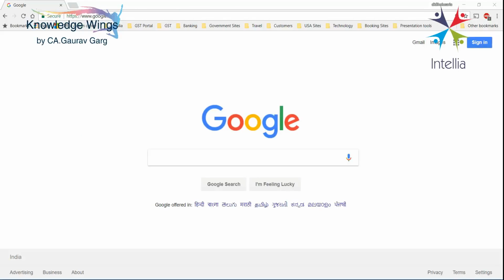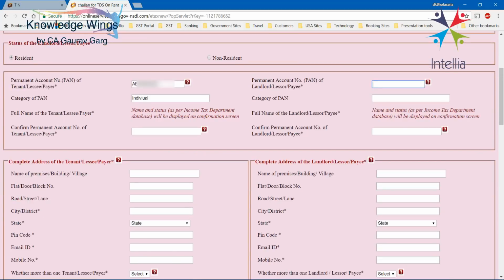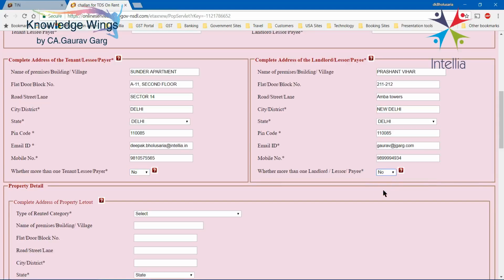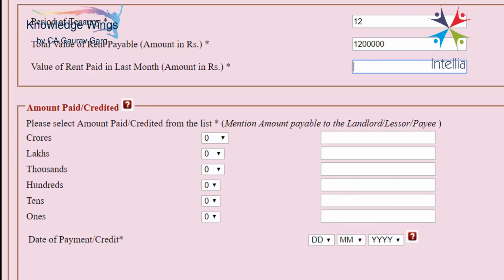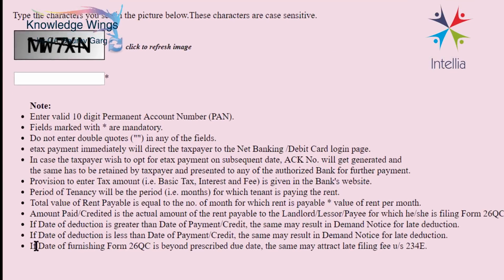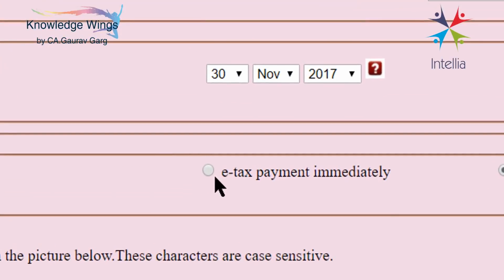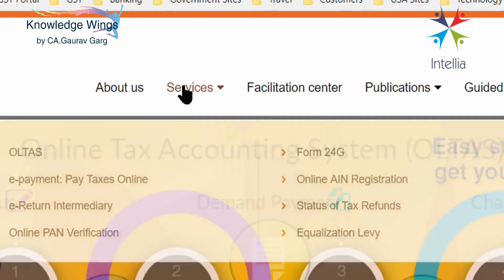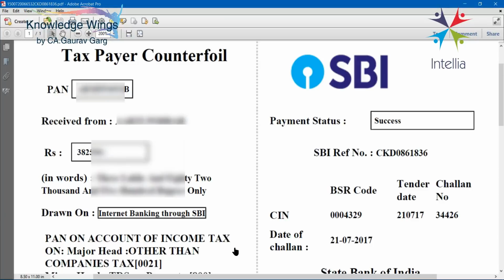Are you paying rent? Watch how to file Form 26QC by CA.Deepak Bholusaria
Are you individual or HUF? Are you paying rent? You need to deduct and deposit TDS and also file Form 26QC, learn how to do the same.

Discussion on Section 194-IB: TDS on payment of rent by Individual or HUF, demonstration on how to fill Form 26 QC

Speaker: CA. Deepak Bholusaria

Presented by:
Knowledge Wings an initiative of CA.Gaurav Garg